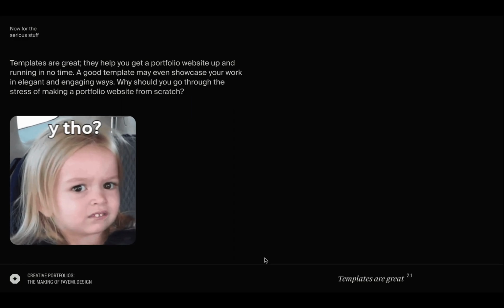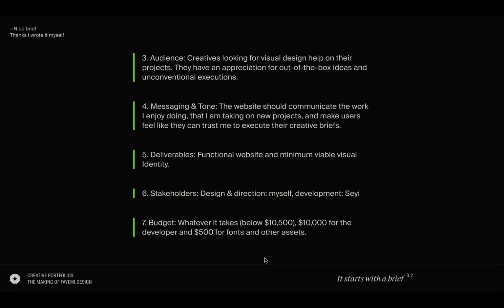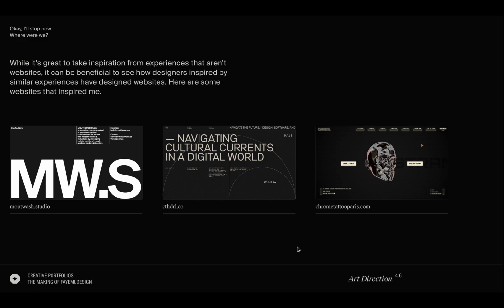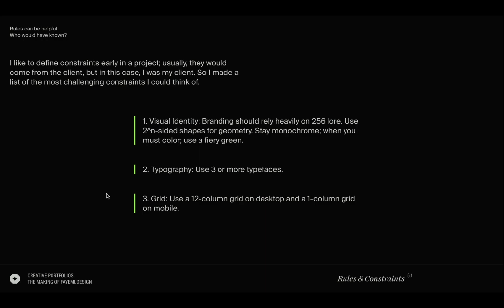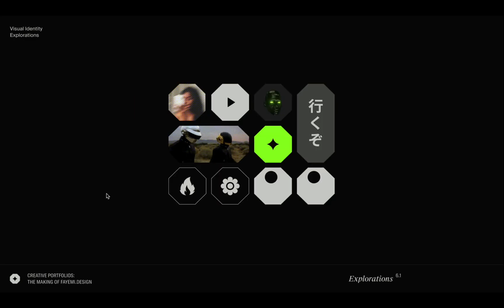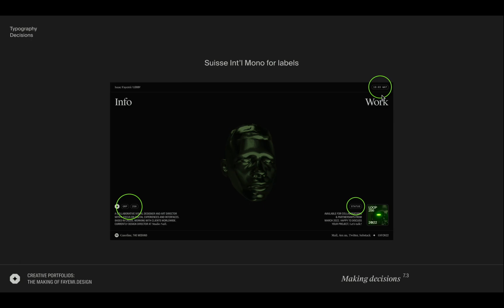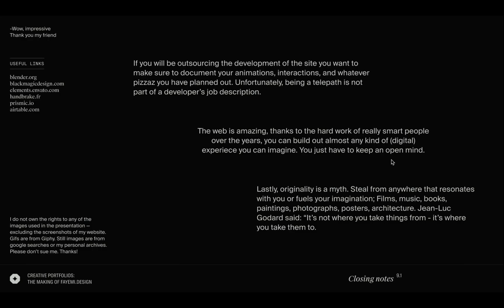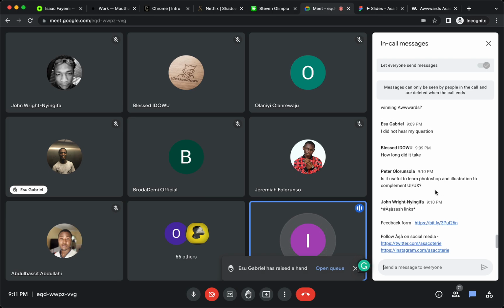Creative Portfolios: The Making of Fayemi.Design with Isaac Fayemi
Ever wondered what it takes to design an Awwward-worthy portfolio website?

Isaac Fayemi is a multidisciplinary visual designer and art director at Studio Null, creating communication devices for exciting brands like Paystack and Pith Africa. In this Àșà Session, he takes us through his process for creating his highly celebrated portfolio site.